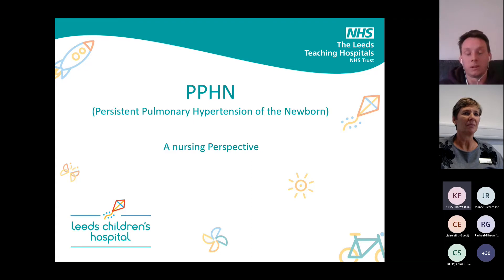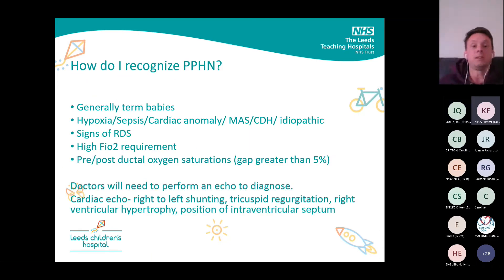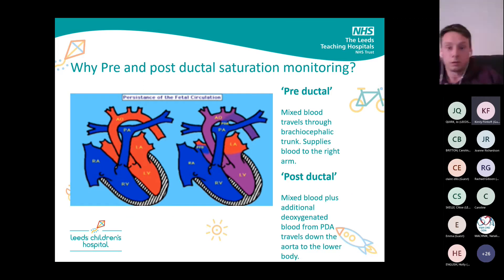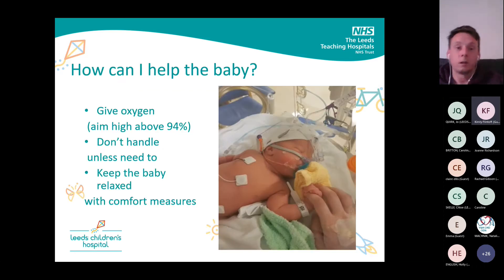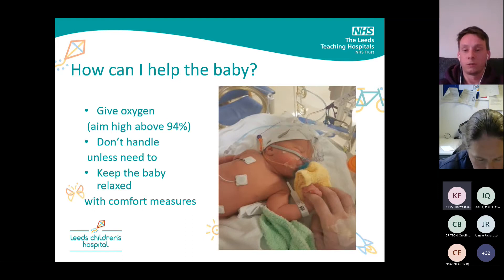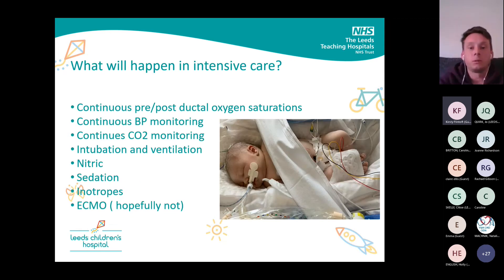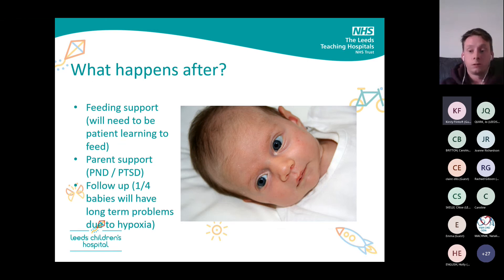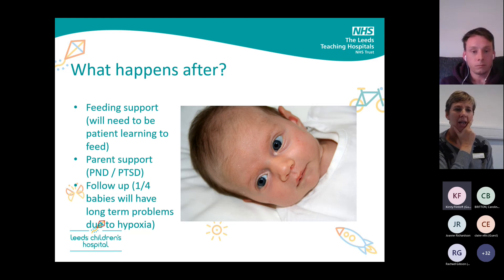Care of the Neonate with Diagnosis of PPHN - Nursing Perspective - Mathew Buckle, Neonates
Neonatal Nurses Breakout Session